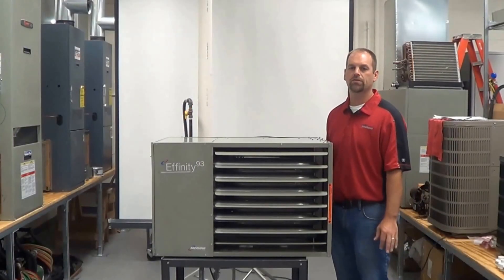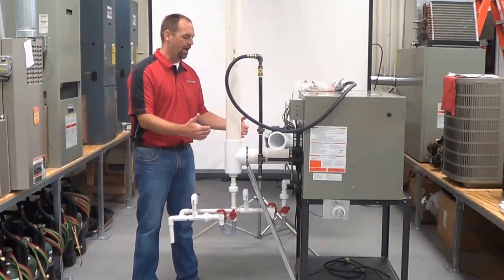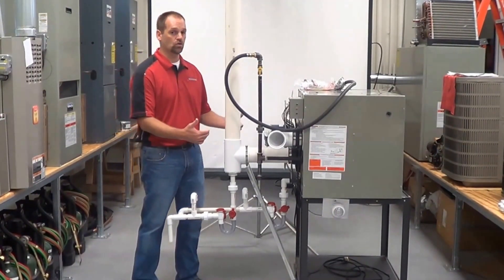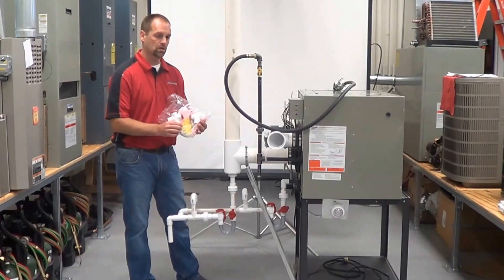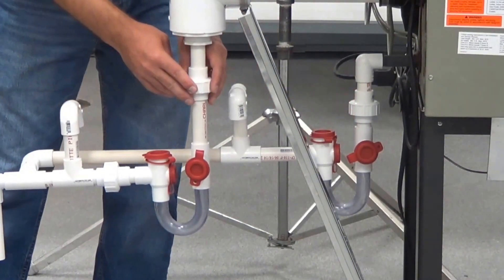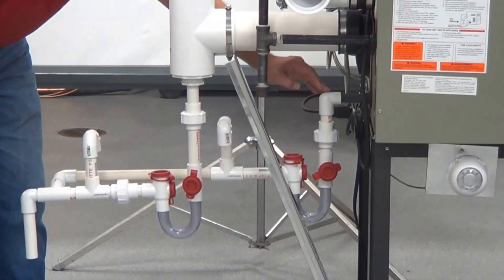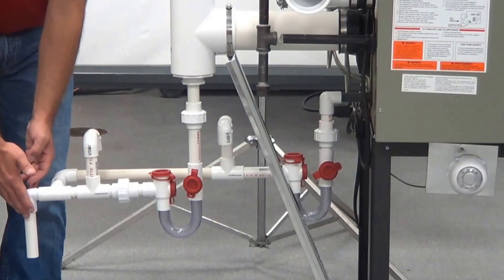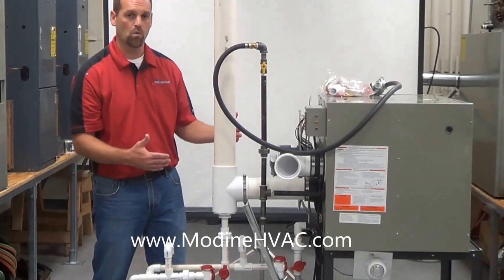Proper Effinity93 Trapping Installation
Watch as one of Modine's service tech's demonstrates the proper Effinity93 trapping installation.